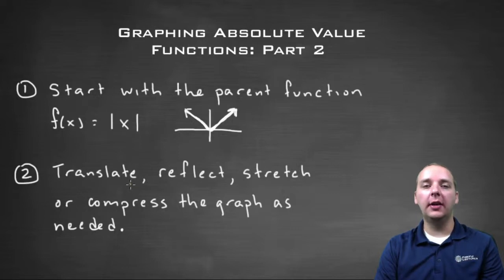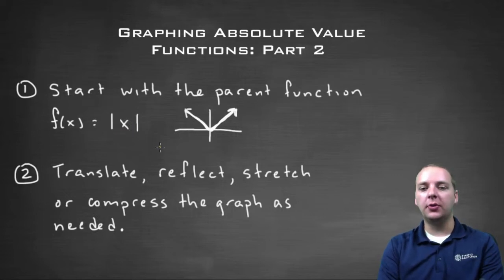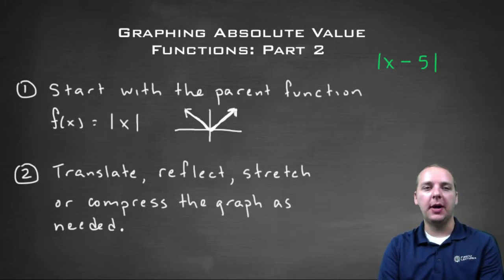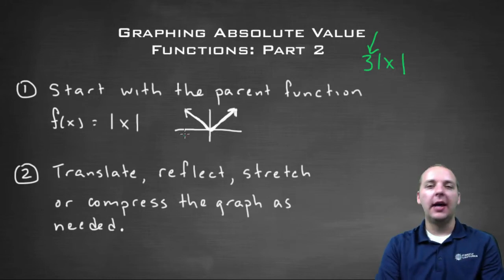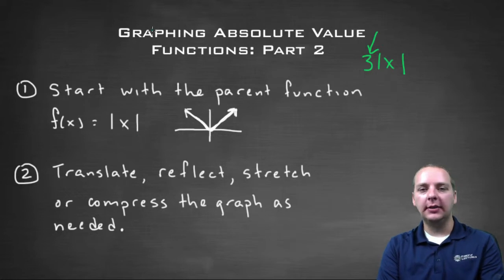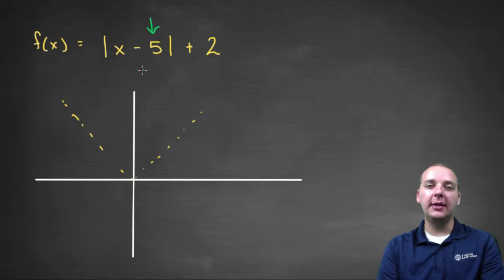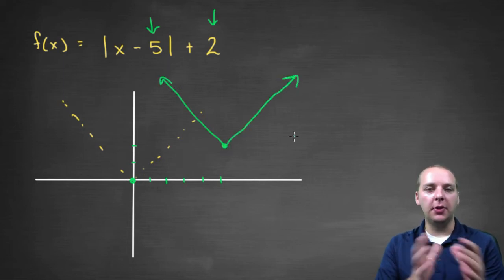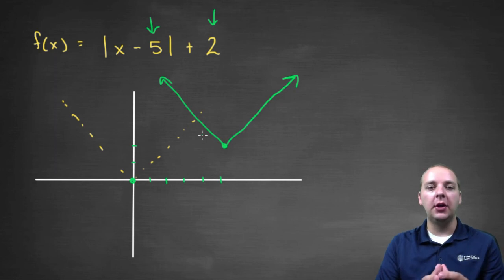How to Graph Absolute Value Functions - Part 2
If you enjoyed this video, take 30 seconds to find hundreds of free, helpful videos. No registration required! Continuation of how to graph absolute value functions.